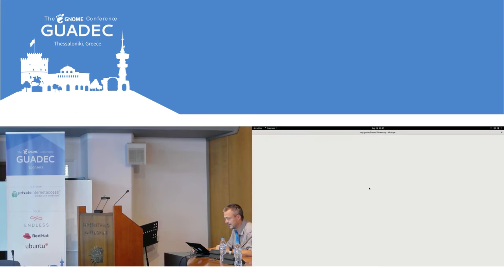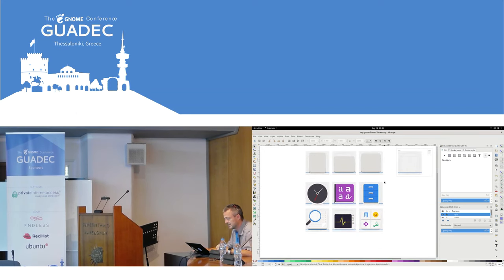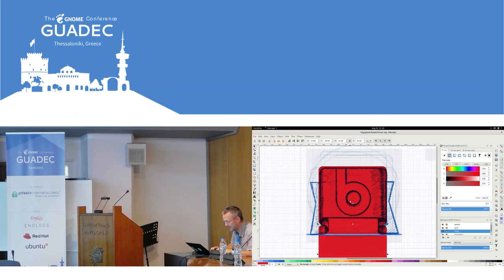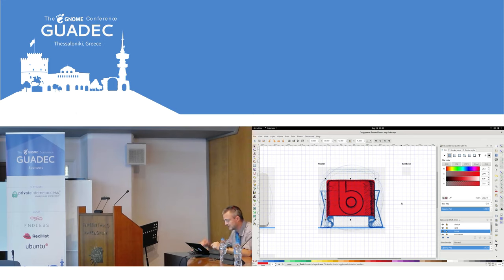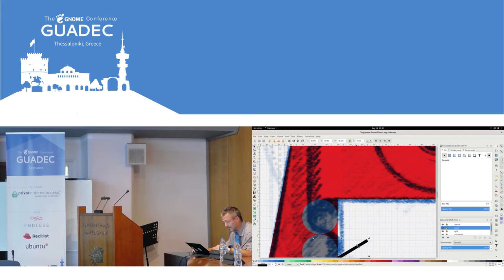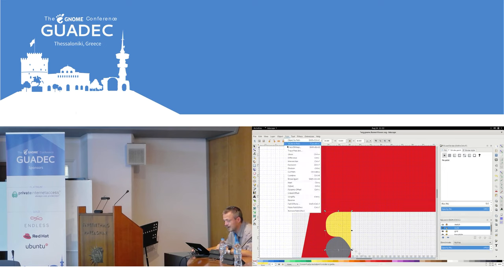GUADEC 2019 - Jakub Steiner - Simple is Hard - Creating Beautiful App Icons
Short overview of the application icon style redesign and a demo of designing an application icon using Icon Preview and Inkscape.